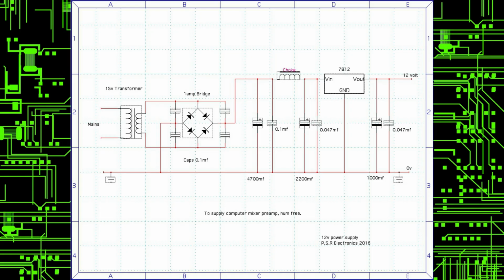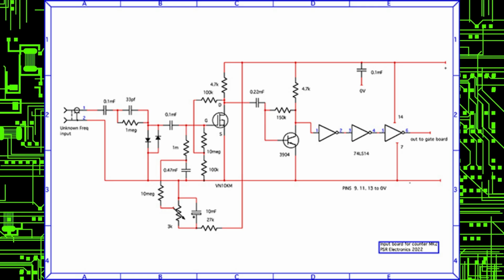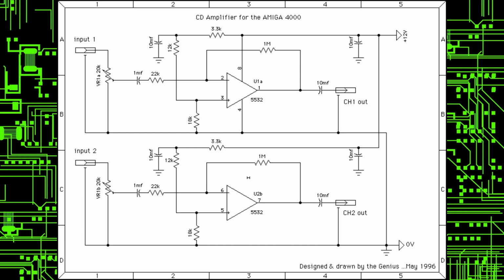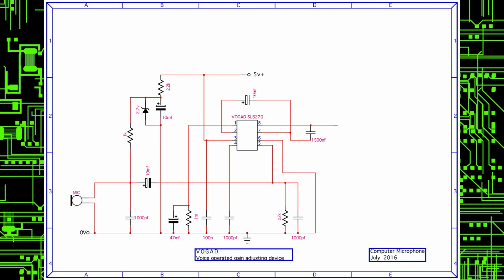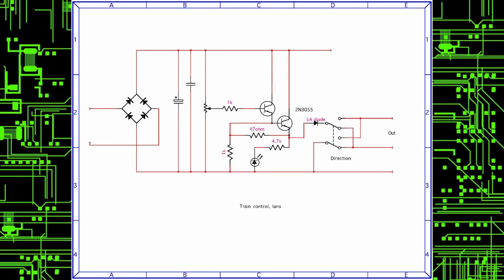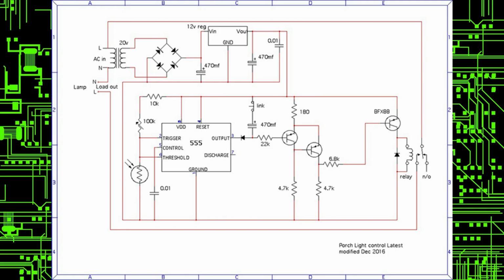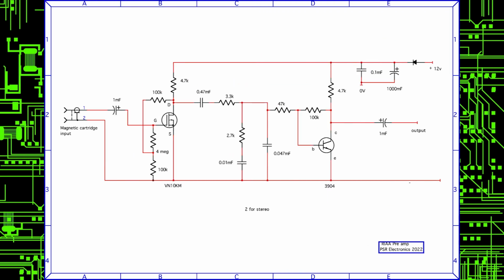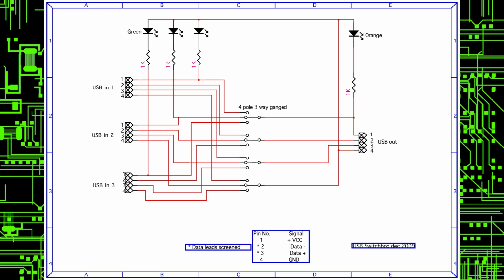Electronic Circuits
A selection of circuits for you to use and modify.
Please note: Some of the circuits may have had small modifications since being published.